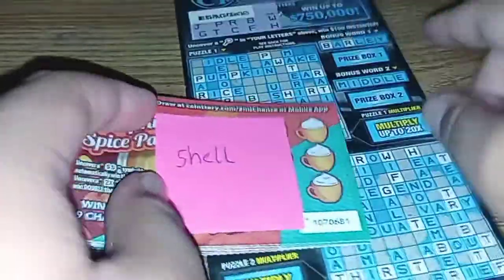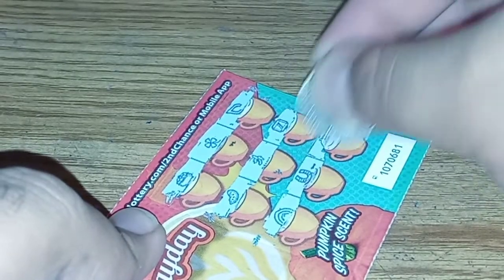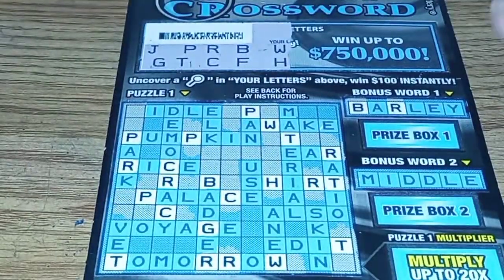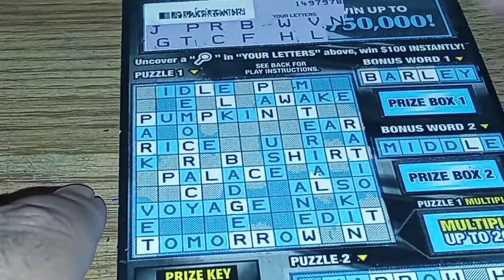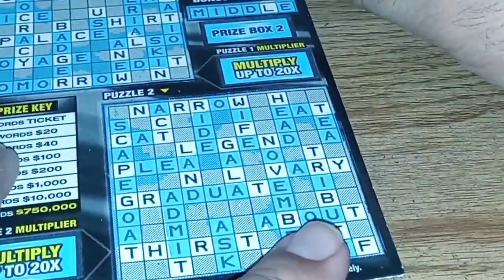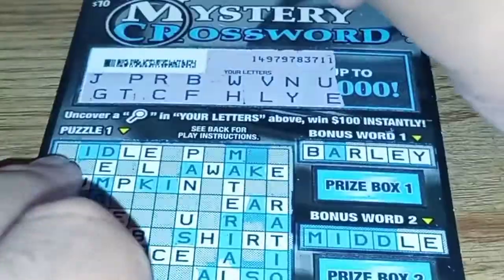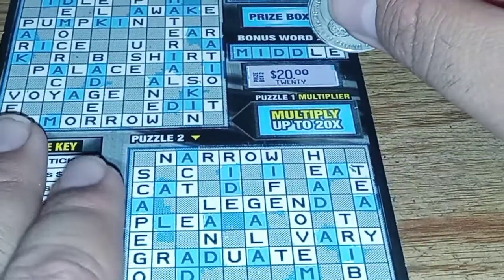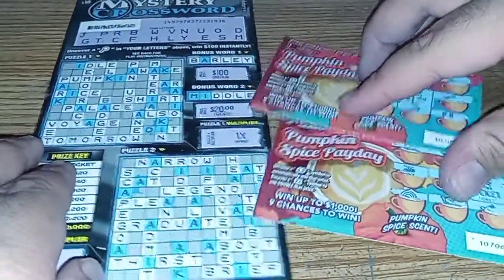CA Lottery: $20 Scratchers Session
Scratchers Info:
$1 Pumpkin Spice Payday (10)
$10 Mystery Crossword